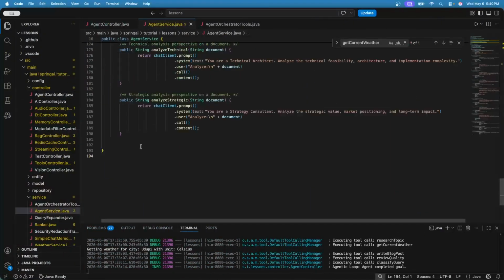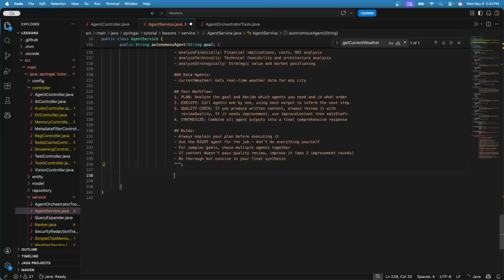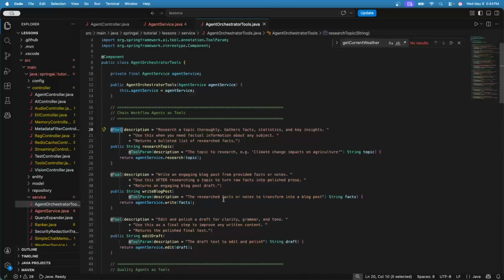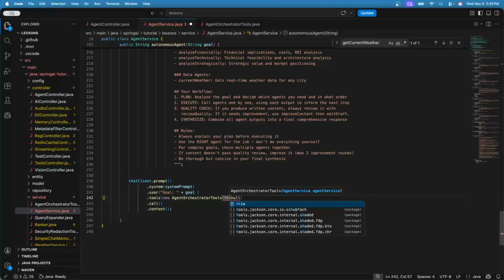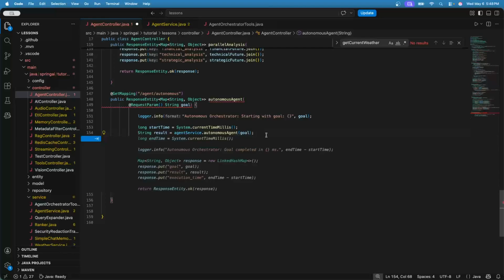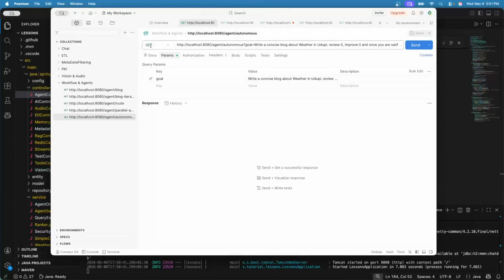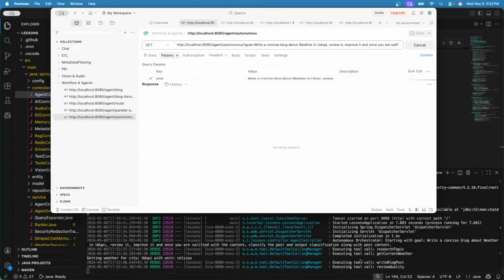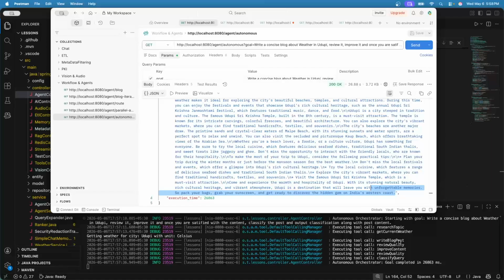Autonomous Agent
## Upcoming Topics

* Subagent Orchestration
* A2A Integration
* AskUserQuestionTool
* TodoWriteTool
* AutoMemoryTools
* Session API
* Reflection & Self-Critique
* Plan-and-Execute